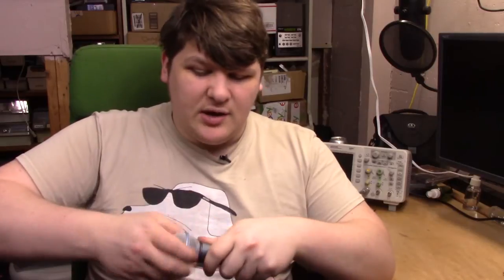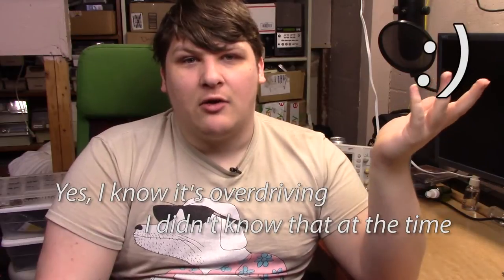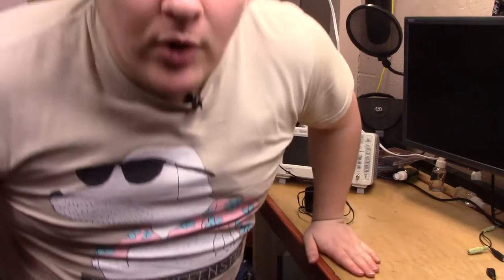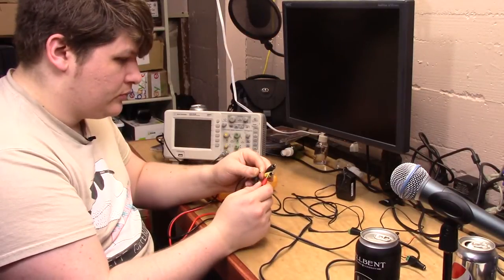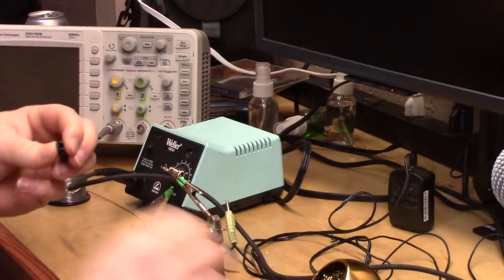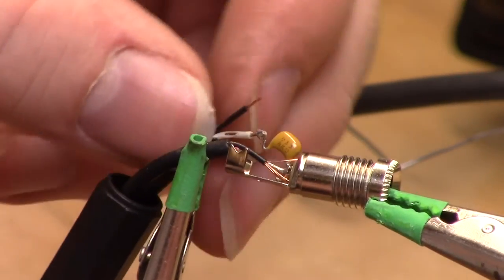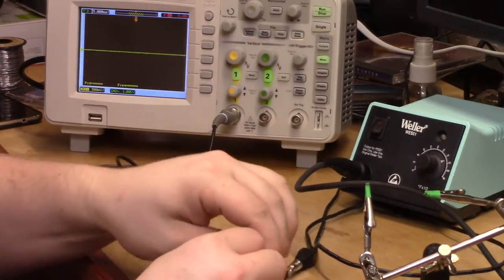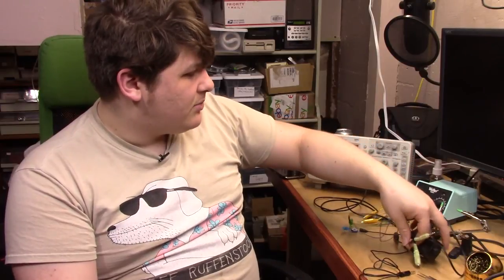Electret Power Supply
The audio on this video sucks, the video is kind of hastily cut and maybe not very clear and the project was only kind of a success. apologies.